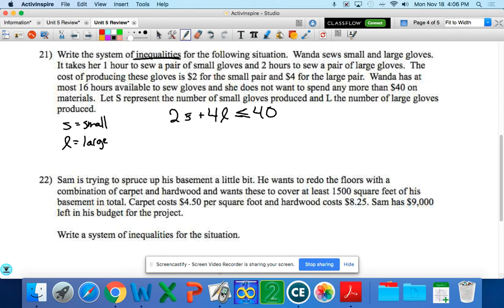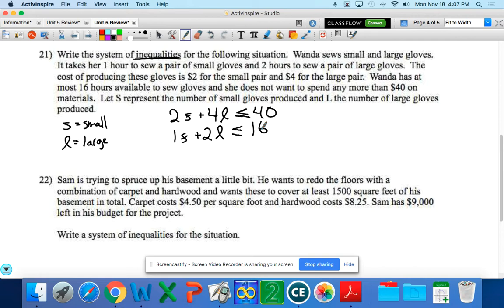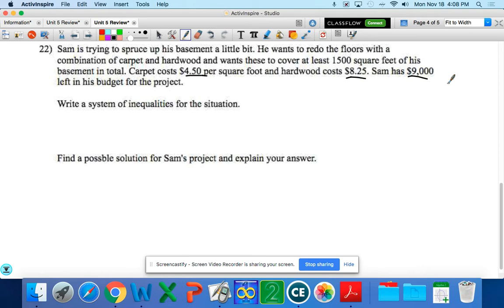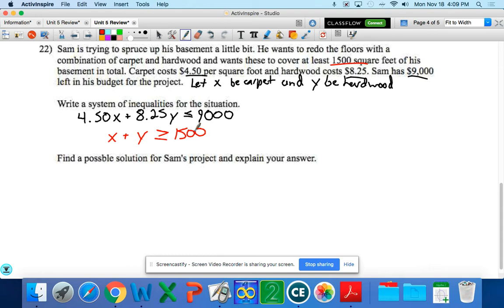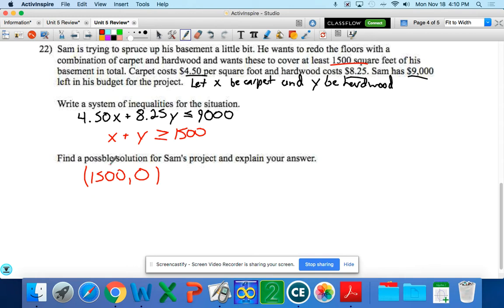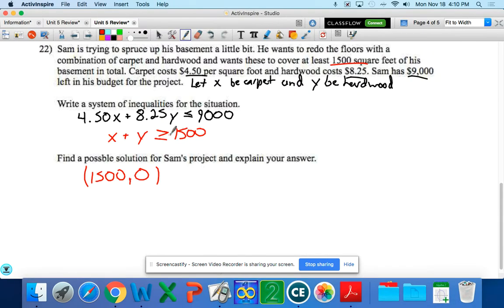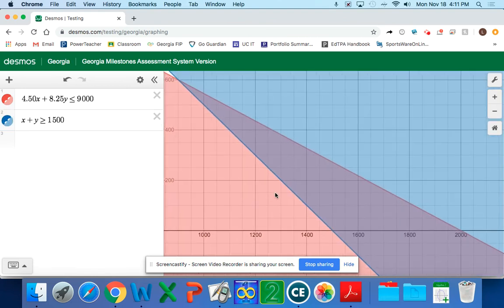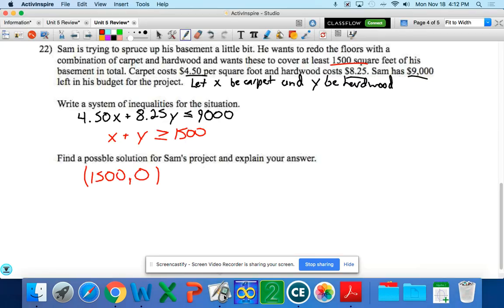Unit 5 Review #21-22